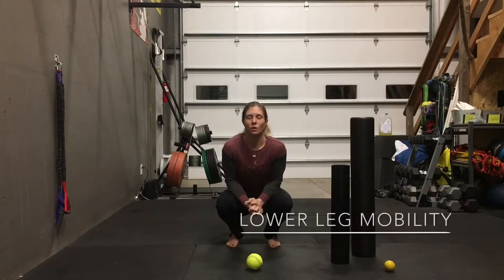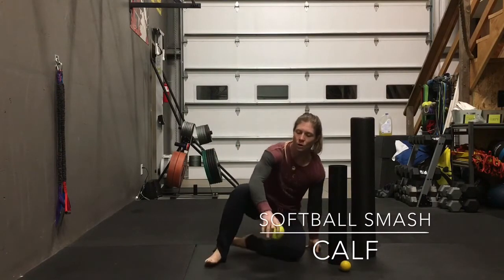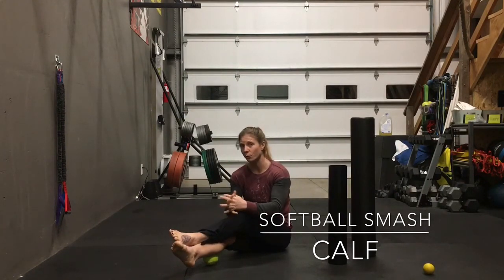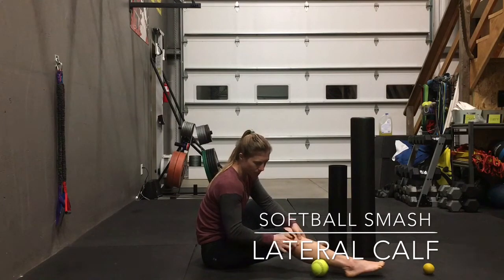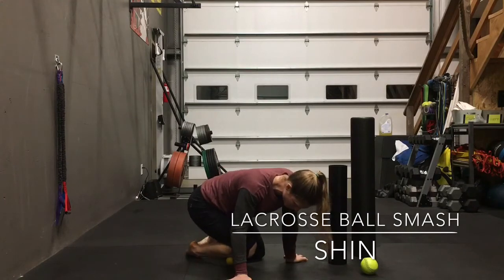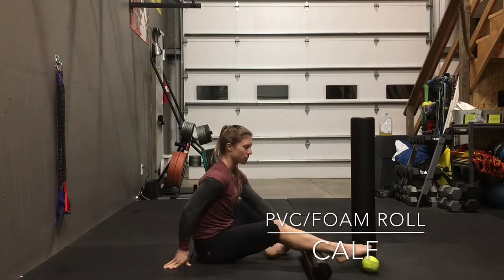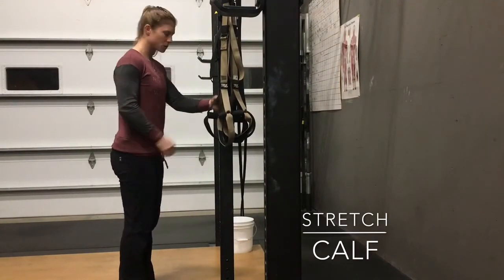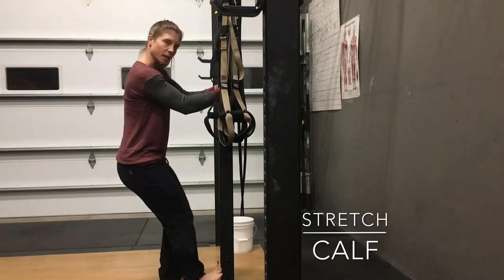Mobility From The Ground Up - Lower Leg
Week 2 of mobility from the ground up.  This week our focus is on the lower leg.  You need a softball, lacrosse ball, and roller of some sort.  I see a huge difference in my Athletes when they improve their lower leg range of motion!